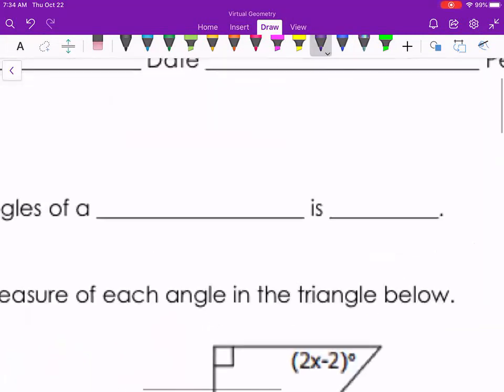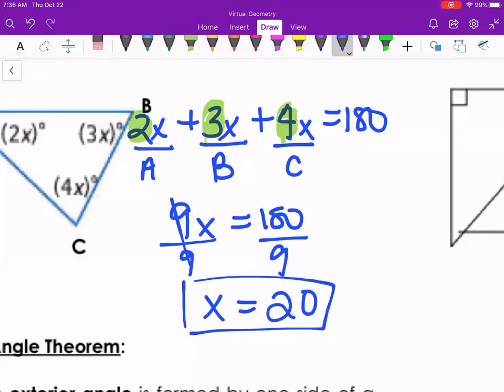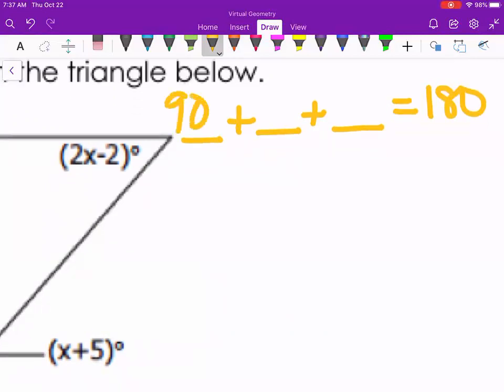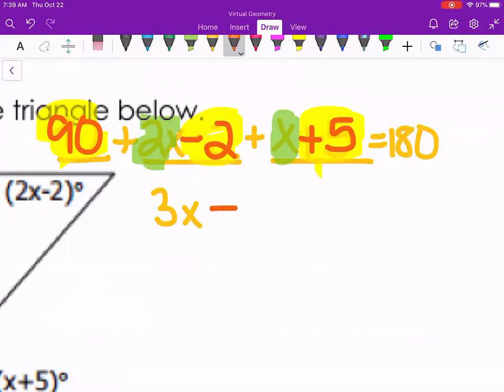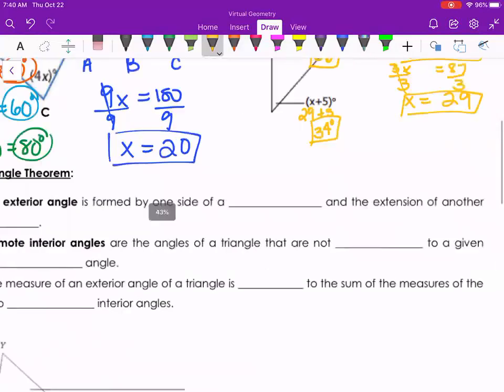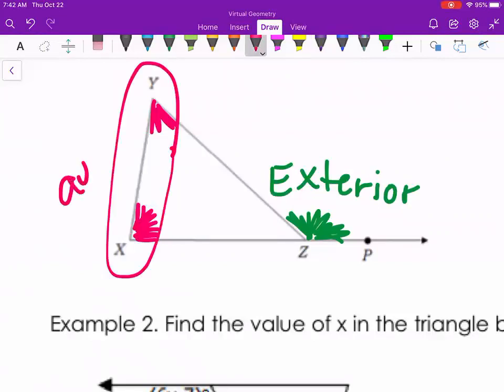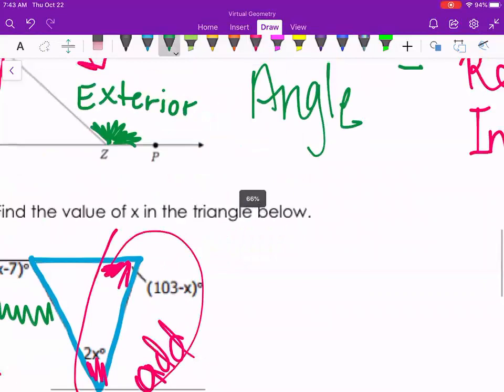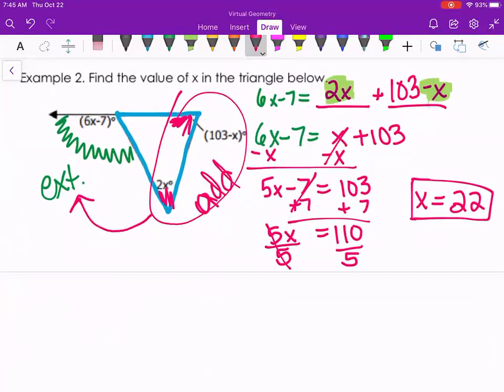Interior and Exterior Angles in Triangles with Algebra